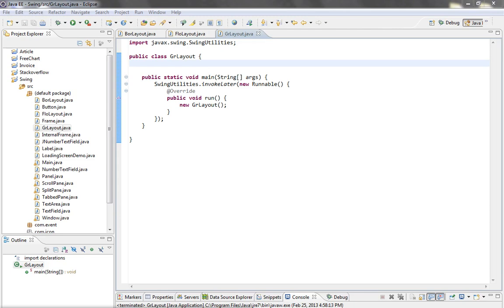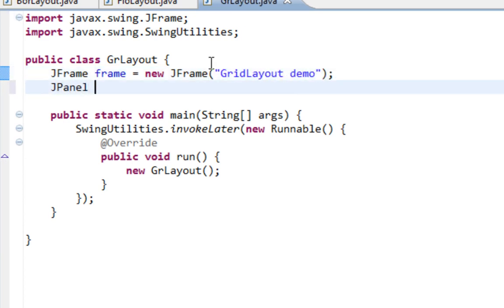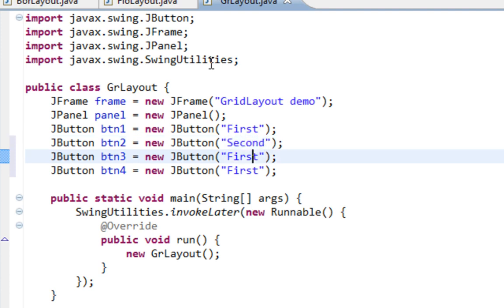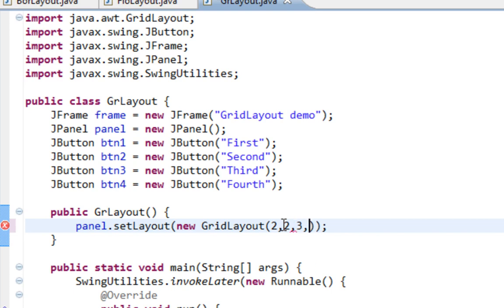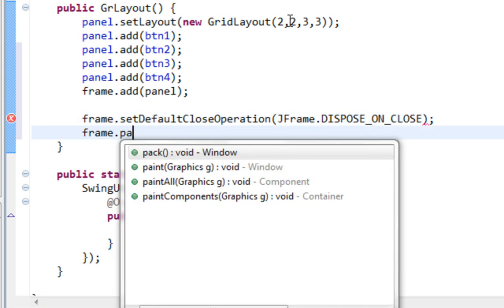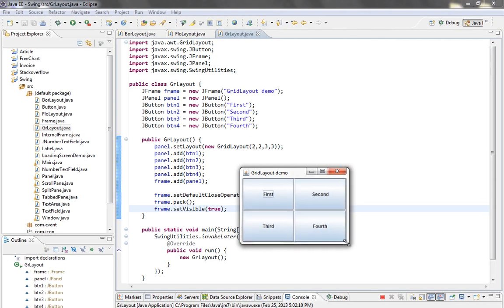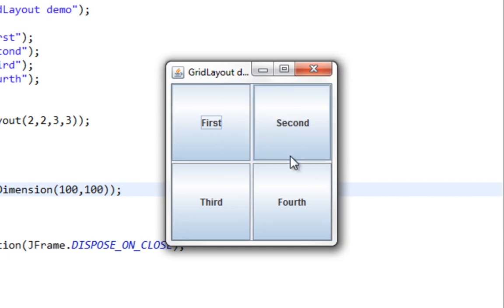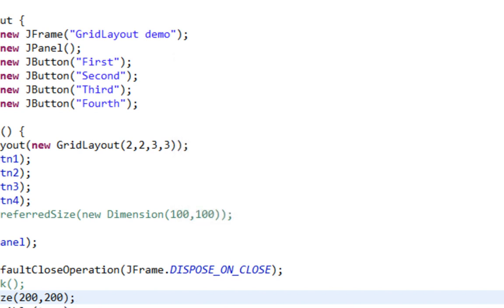Java swing GUI tutorial #17: GridLayout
In this tutorial I'll explain how to use GridLayout. And when it comes to using layout managers (not just GridLayout):

- DO NOT call setMinimumSize(), setMaximumSize() or setPreferredSize() methods for components within containers. Let some other factors to determine size of your component (like size of font or size of icon);

- Avoid calling setSize() method for top level standalone containers, like JFrame, call pack() instead, so the size of your JFrame will be equal to its preferred size, which is determined by size of components within your JFrame;